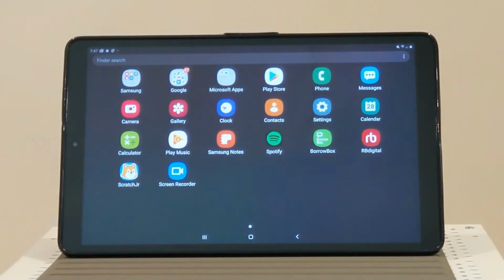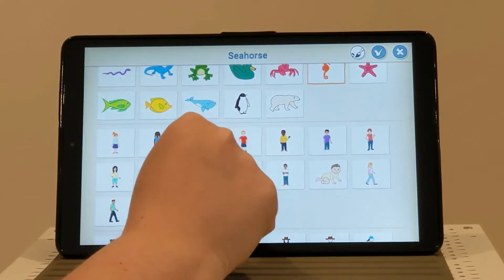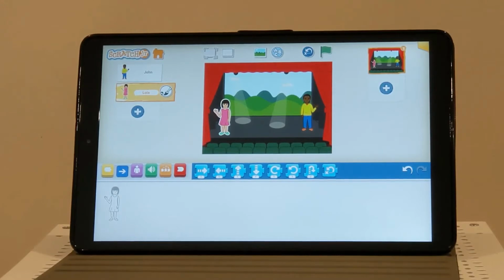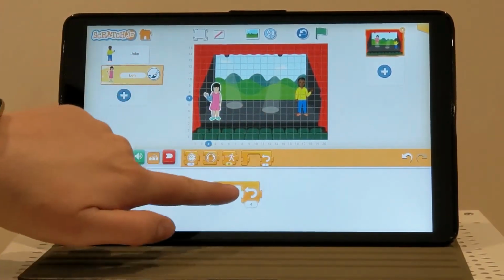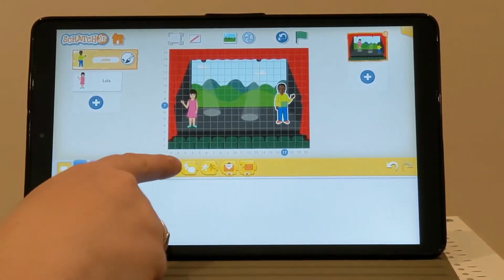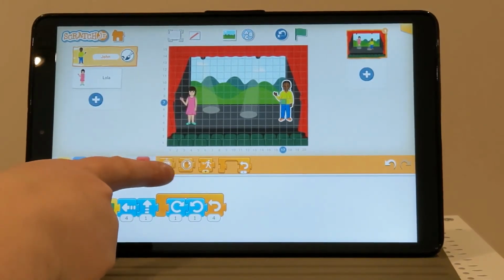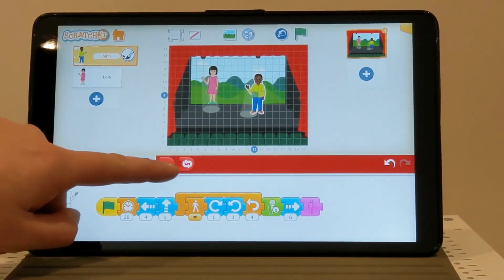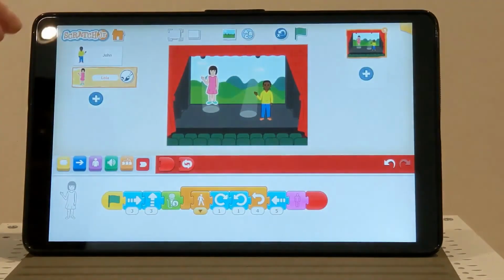Spring School Holidays - Scratch Junior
Welcome to Scratch Junior! One of our fun Spring School Holiday activities!

If you want an intro into coding, then this is for you!

Sarah talks us through a simple project to give you a taste of how the world of coding works.